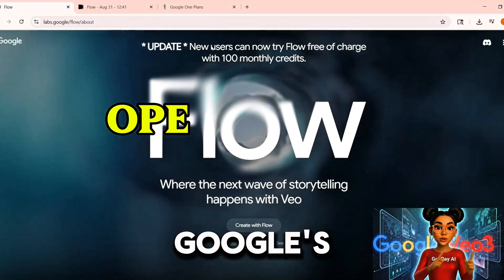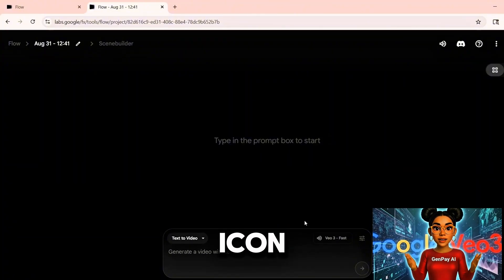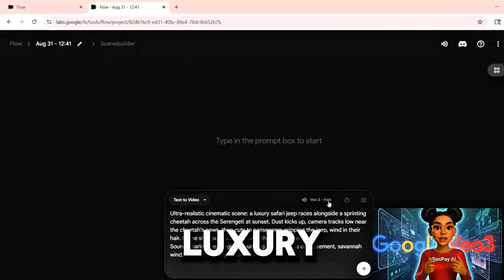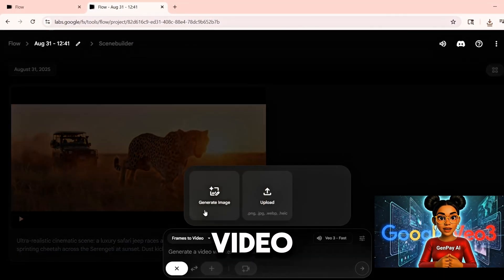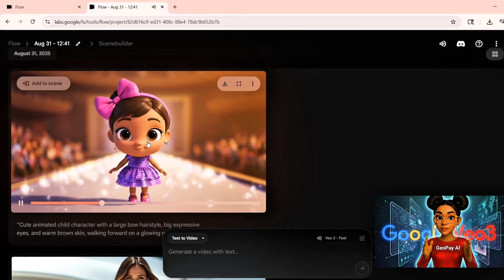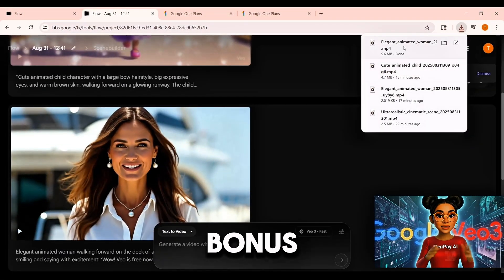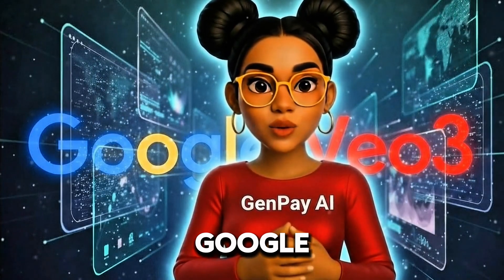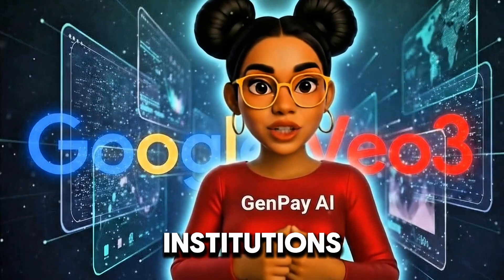🚨 BREAKING: Google VEO3 Is FREE for Everyone — FREE Credits Monthly, No Card Needed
🚀 Google VEO3 Is Now FREE for Everyone — 100 Credits Every Month!

Wow! Google's Veo 3 is now free, giving users access to powerful AI filmmaking capabilities! Learn how to use google veo 3 with this guide, and generate impressive videos using this free ai video generator. This is one of the best ai tools available right now, so get started with google ai today!

In this step-by-step tutorial, I’ll show you exactly how to access it, how to use your free credits wisely, and how to create cinematic AI videos with audio using Flow + VEO3.

No credit card required. No hacks. 100 free credits every single month.

🔑 What You’ll Learn in This Video:
How to sign up and unlock 100 free monthly credits
The difference between VEO3 Fast vs VEO3 Quality models
How to create videos with text-to-video prompts
How to turn images into animations with frames-to-video

Tips to avoid wasting credits
How to download and even upscale your free videos to 1080p
Bonus: How to get 1,000 extra credits with Pro & Student plans

📌 Why This Is Huge:

Unlike other AI video tools, Google’s VEO3 actually generates synced sound + speech with your clips. And now with this update, it’s free for everyone to try. This is your chance to get ahead before the rest of the world catches on.

I’ll be sharing the next tutorial on how to flip your VEO3 videos into viral Shorts that can make money online. Don’t miss it!

Wow! Google Veo 3 is now free, and this video shows you how to use it! Learn how to use google veo 3 for free and start creating with this free ai video generator using these ai tools. Get ready to explore google ai and make some amazing videos!